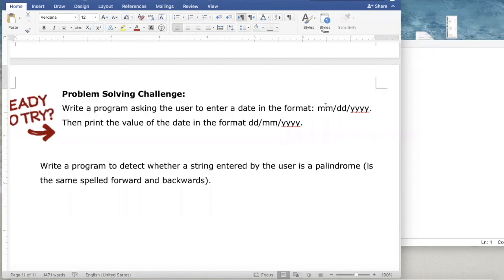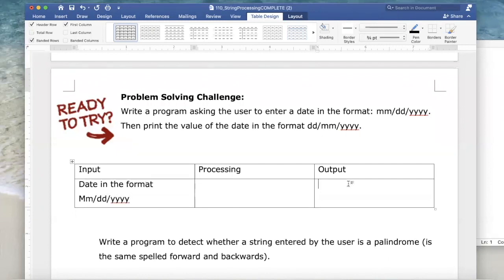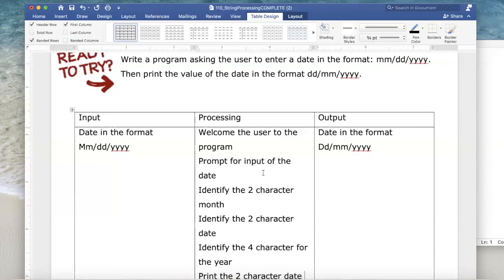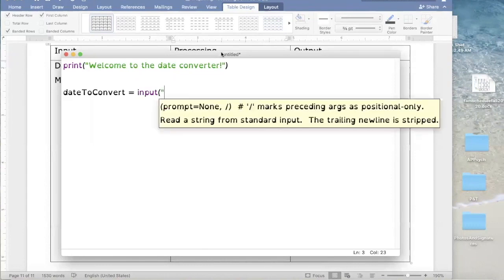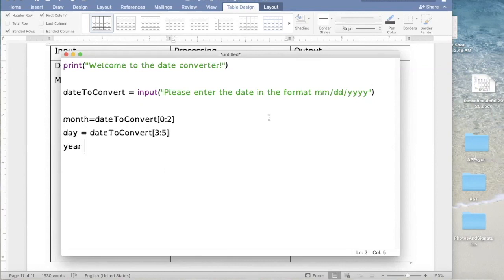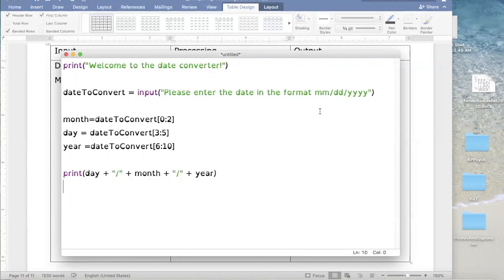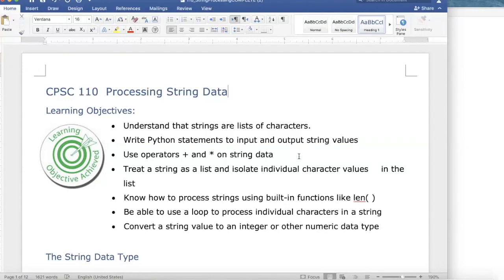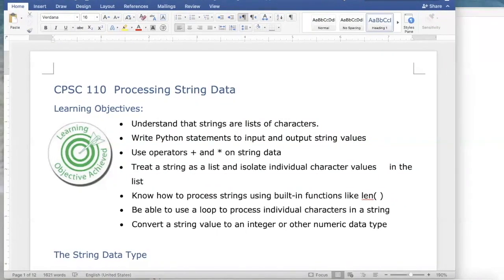110 Strings Examples 2022